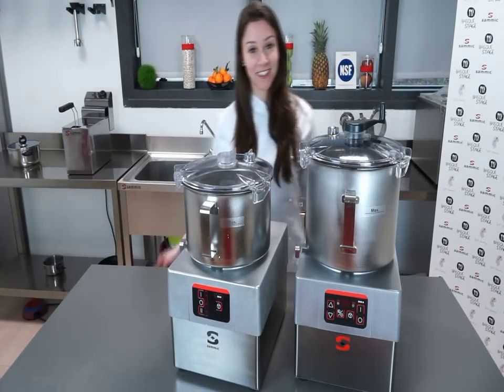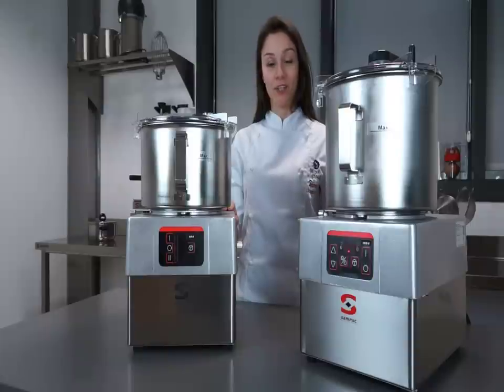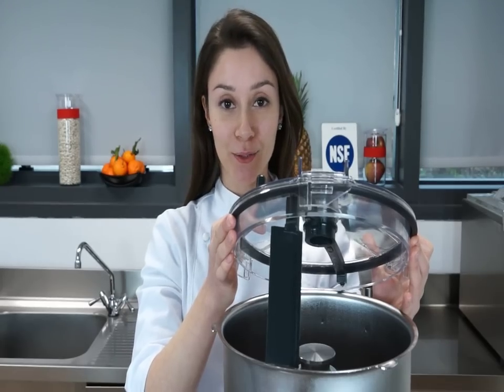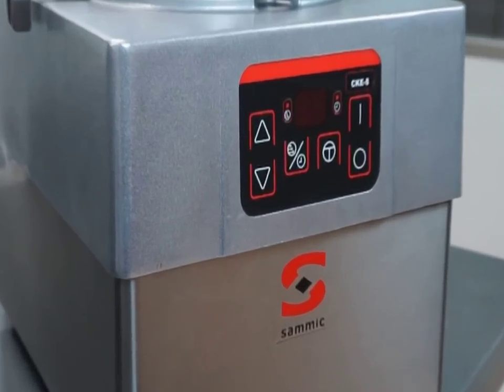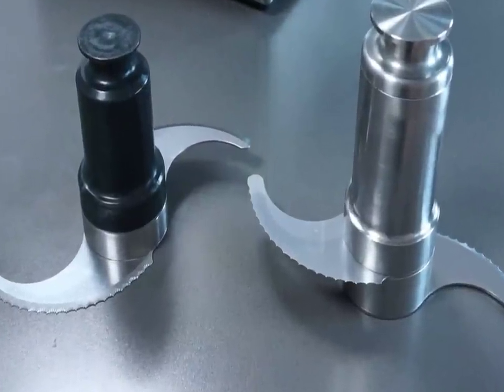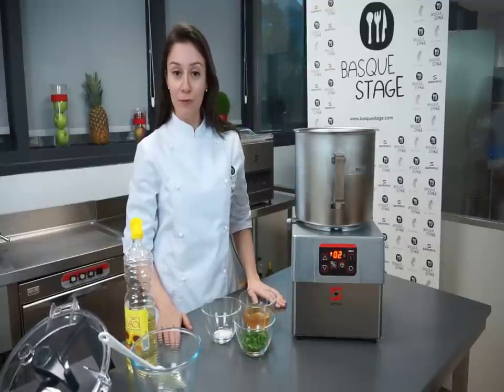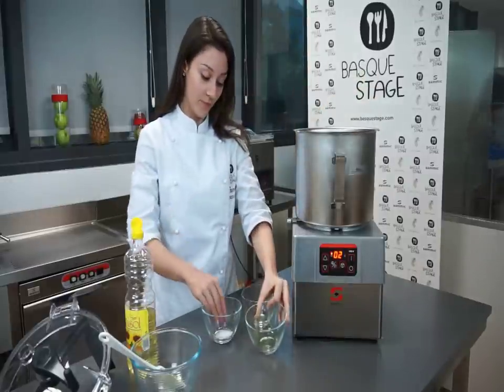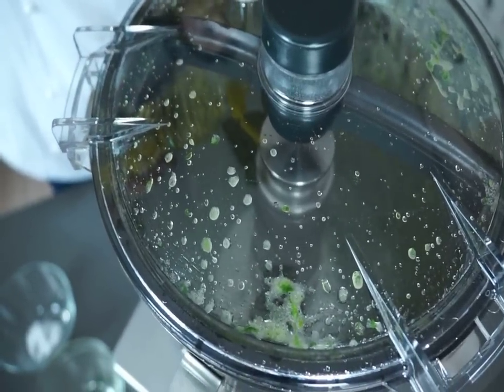CK/CKE cutter & emulsifier